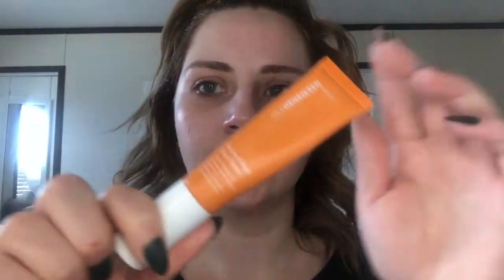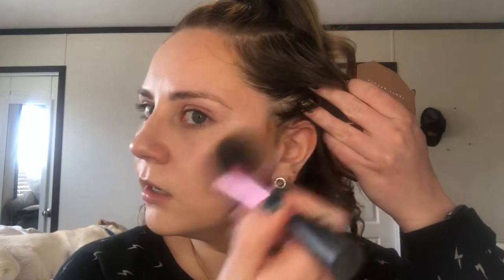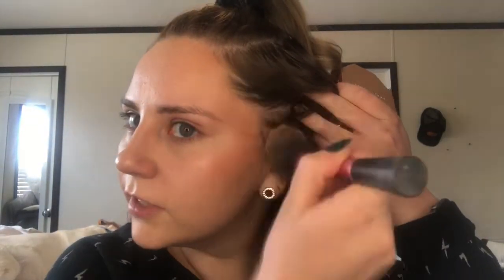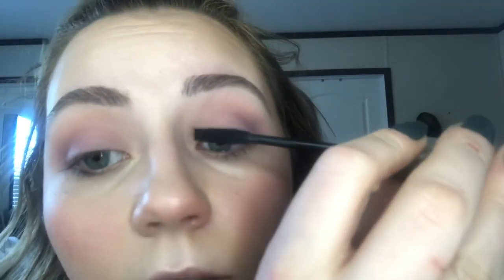Quarantine life day one. Makeup 💄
Good tips, bad editing, watch me do my makeup and say weird things.